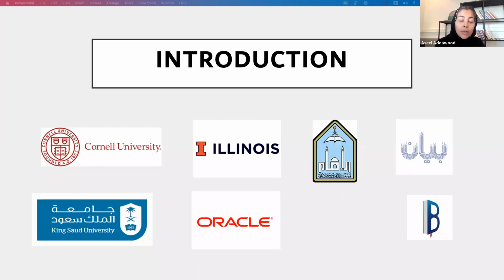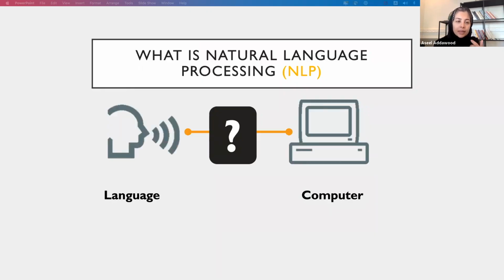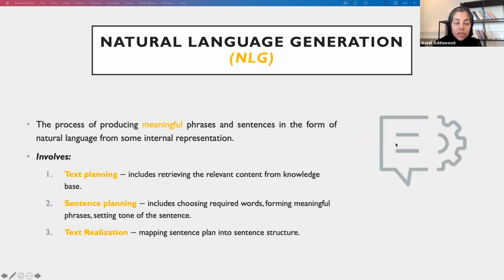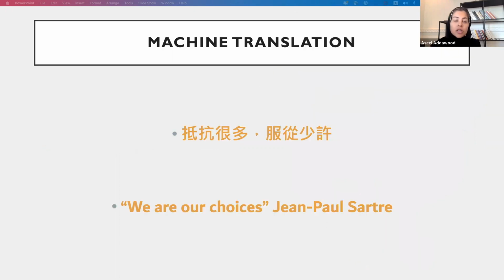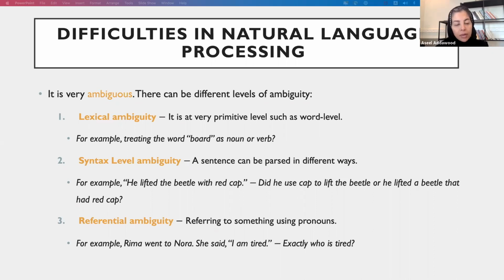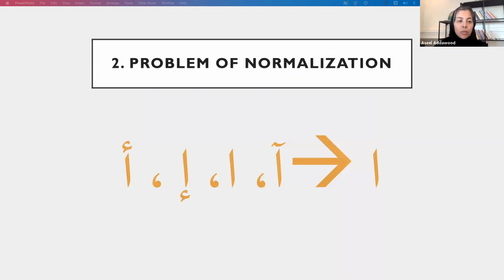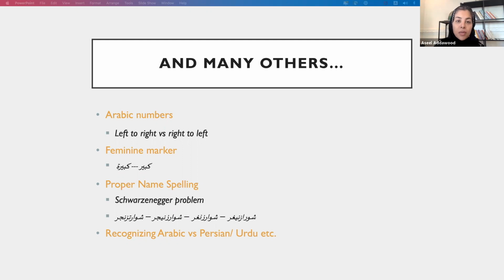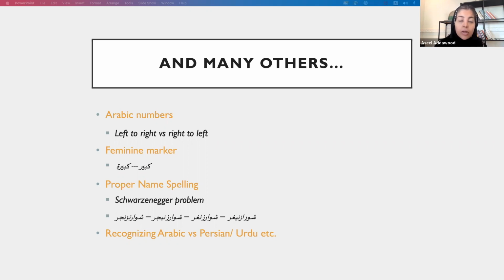Reasoning With Natural Language Processing - Aseel Addawood | PyData Global 2021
Reasoning With Natural Language Processing: Advancement in the Interpretation of Arabic Speech
Speaker: Aseel Addawood

Summary
Natural language processing is one of oldest fields in AI. We have been trying to make machines interact with humans for a long time. Now a days, we see many advancements in the English language, but if you turn your head to other languages as Arabic, you will find that there are no enough resources to build applications. Many challenges arise and we will go over them in this talk.

Description
How its used in Arabic language
Challenges of Arabic language processing
Advancement in Arabic language processing ( resources)

Aseel Addawood's Bio
She is working now as senior regional consultant for AI, Analytics, and Data Science in Oracle. She is an experienced Data Scientist with an excellent record in Data Science, AI/ML contributions to research, publications, trainings as well as coaching and mentoring. Aseel has a PhD in Informatics from University of Illinois Urbana-Champaign and a Master’s degree in Engineering from Cornell University in the USA, and she was an Assistant Professor at the College of Computer and Information Science, Imam Mohammad Bin Saud University. Dr. Aseel participated in several journal and conference publications around Ontology, Natural Language Processing (NLP), and Prediction Modeling. She is the founder of Bayan and Bayan Academy, an institute that focuses on creating Arabic content in the domain of AI and Data science.

00:00 Welcome!
00:10 Help us add time stamps or captions to this video! See the description for details.